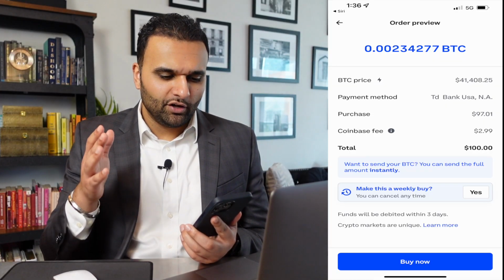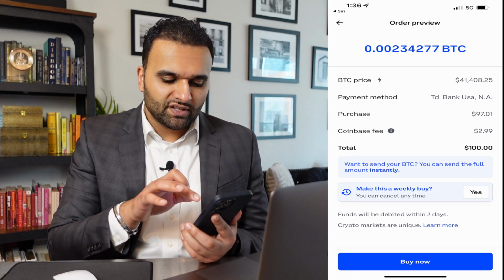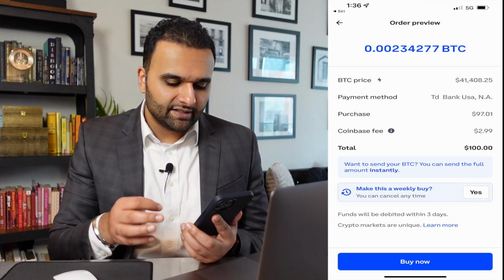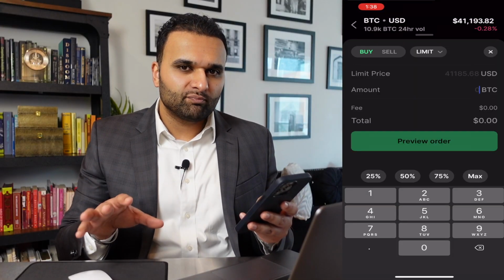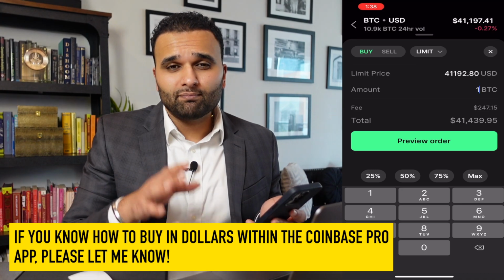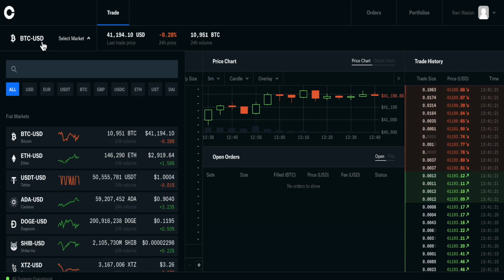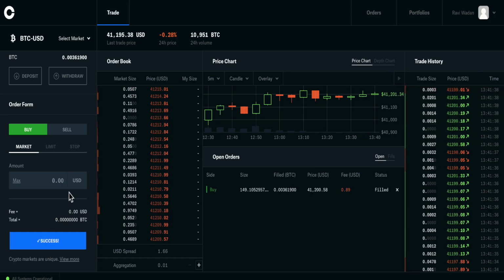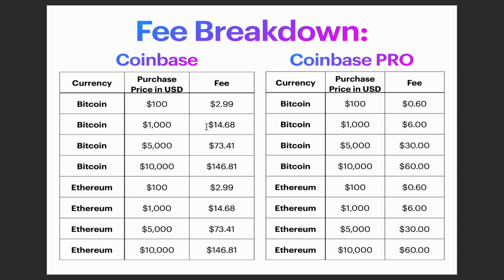I STARTED USING COINBASE PRO INSTEAD OF REGULAR COINBASE! YOU SHOULD TOO!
In this video, I'll be matching up Coinbase vs Coinbase Pro. If you're still using Coinbase to buy your crypto, you need to stop! You need to start using Coinbase Pro instead!

Coinbase Pro will save you money when it comes to fees. And while Coinbase Pro looks confusing to use, it really isn't. I've been using Coinbase for years and didn't start using Coinbase Pro up until recently. I wish I would have started using Coinbase Pro earlier.

By the end of this video, you will stop using Coinbase and start using Coinbase Pro!

About Me: Ravi Wadan is a Tacoma, WA native with a keen interest in the capital markets, music, and technology. Professionally, Ravi has worked in the asset management industry for the past ten years in a variety of different roles. He is an avid musician and loves to travel the world. The purpose of this blog is to discuss current events, emerging technologies, and investing opportunities. Ravi did his undergrad at the University of Washington and has a Master of Science from Columbia University in New York City.

0:00 - INTRO
1:25 - PRO'S AND CON'S OF COINBASE PRO
4:10 - COINBASE PRO TUTORIAL
7:15 - FEE COMPARISON (COINBASE VS COINBASE PRO)
8:37 - TIPS/TRICKS & FINAL THOUGHTS